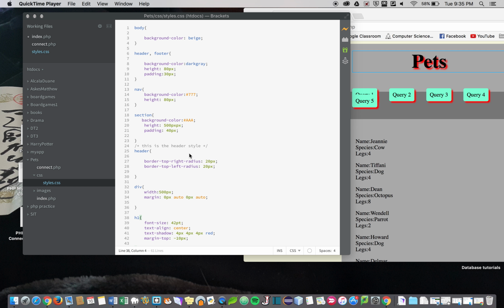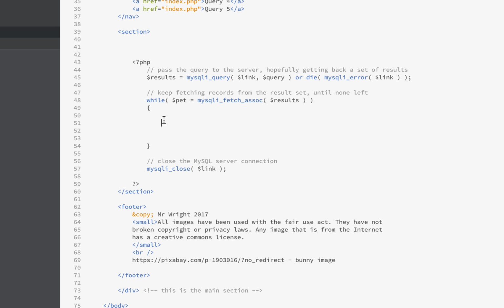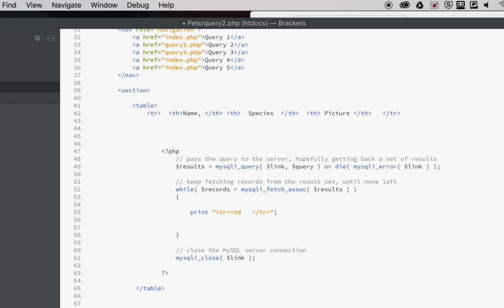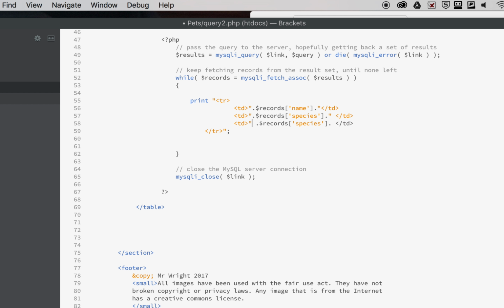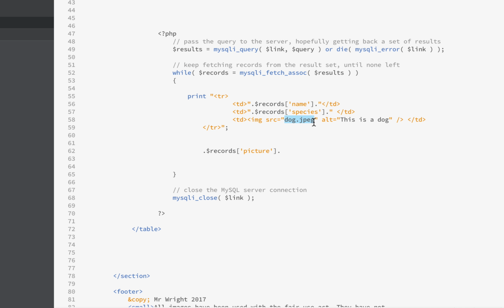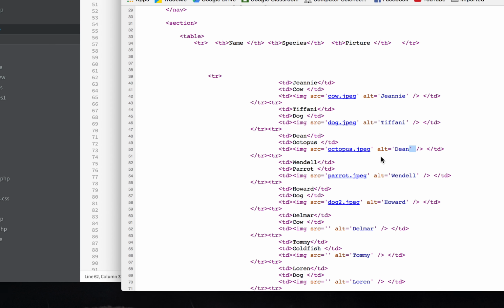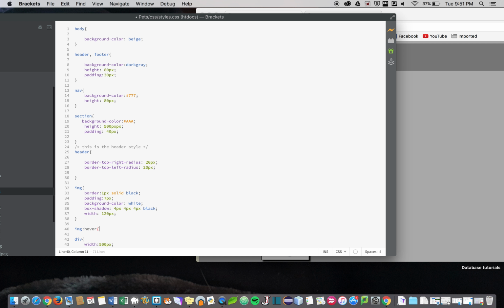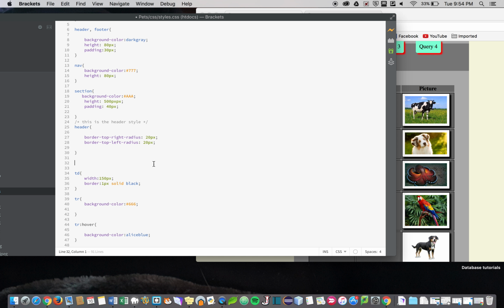Step 8 making table styling it